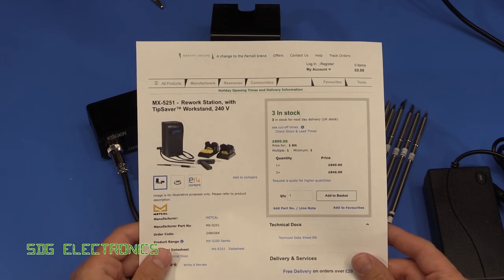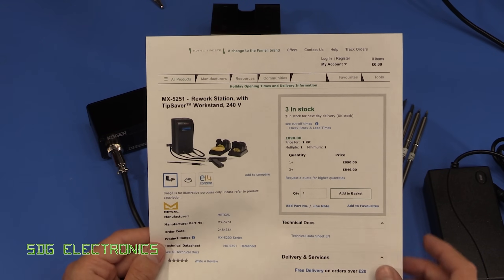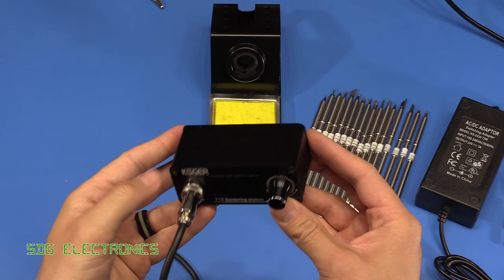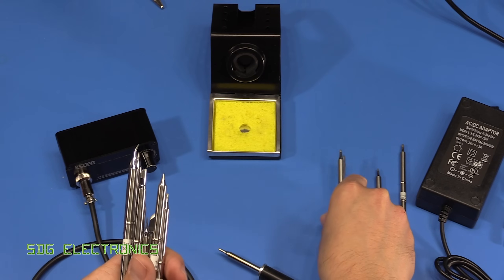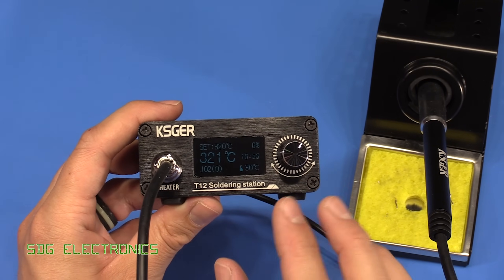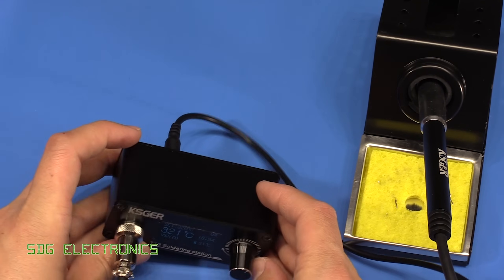SDG #072 Best Low Cost Soldering Station - QUICKO / KSGER T12 STM32 907